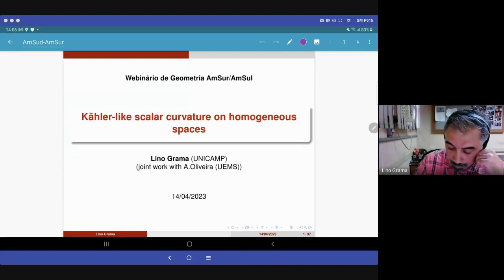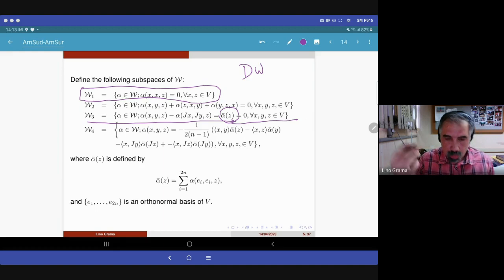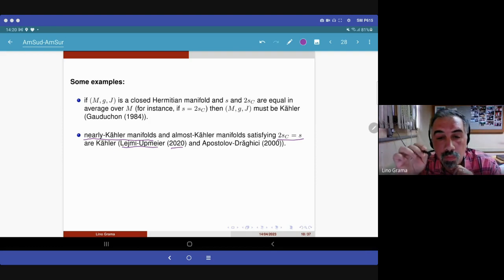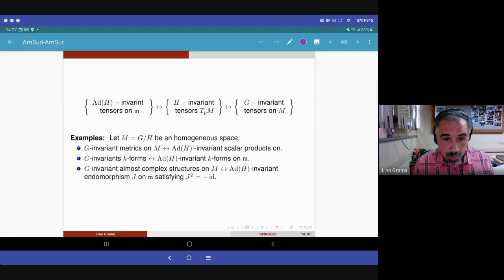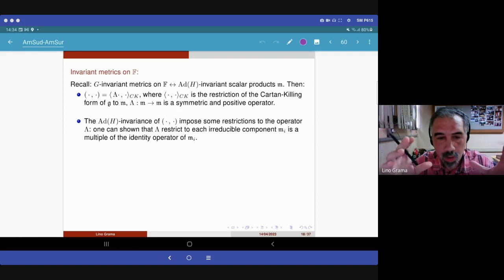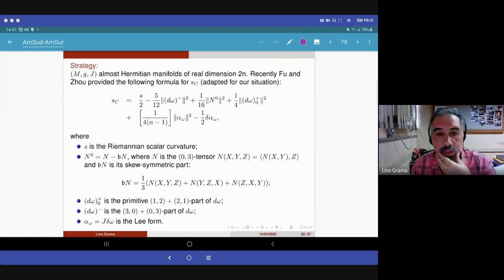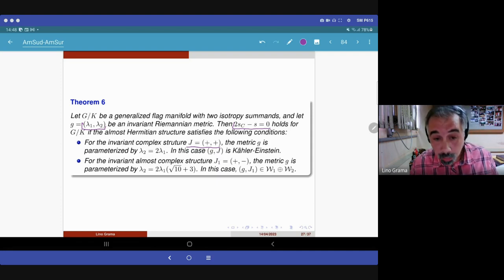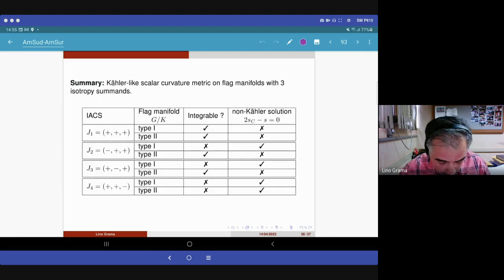Webinar AmSur /AmSul-Kähler-like scalar curvature on homogeneous spaces-Lino Grama - Unicamp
Speaker:  Lino Grama - Unicamp

Title: Kähler-like scalar curvature on homogeneous spaces

Date: Friday, April 14th, 2023 @ 14h00 GMT-3 (Brasilia - Buenos Aires)

Abstract: In this talk, we will discuss the curvature properties of invariant almost Hermitian geometry on generalized flag manifolds. Specifically, we will focus on the "Kähler-like scalar curvature metric" - that is, almost Hermitian structures (g,J) satisfying s=2s_C, where s is the Riemannian scalar curvature and s_C is the Chern scalar curvature. We will provide a classification of such metrics on generalized flag manifolds whose isotropy representation decomposes into two or three irreducible components. This is a joint work with A. Oliveira.